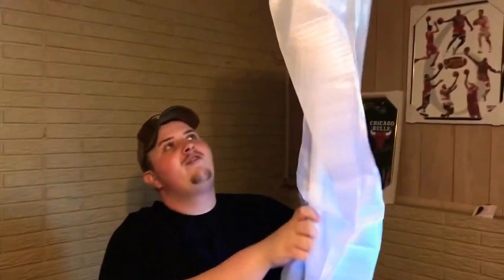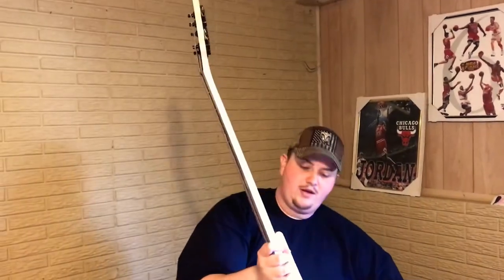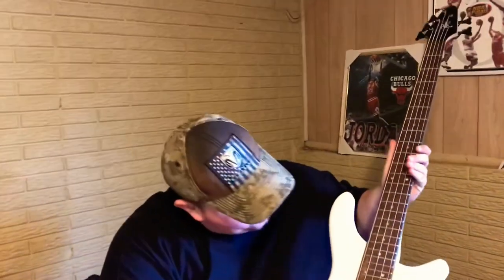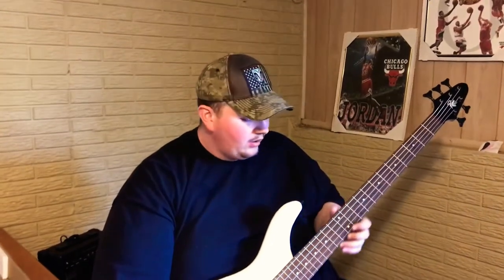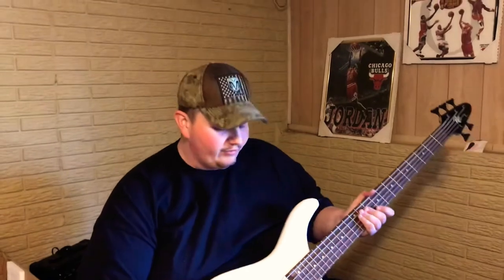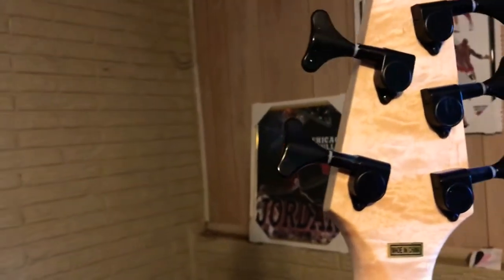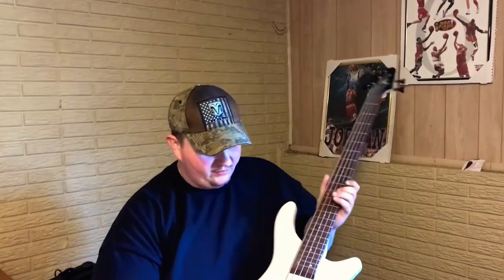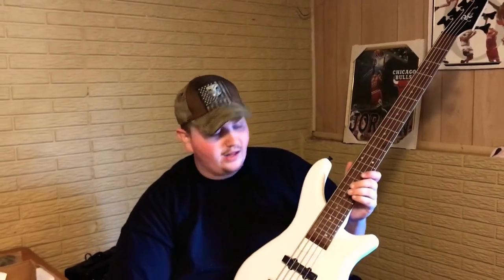ROGUE LX205B 5 STRING ELECTRIC BASS UNBOXING (Pearl White)